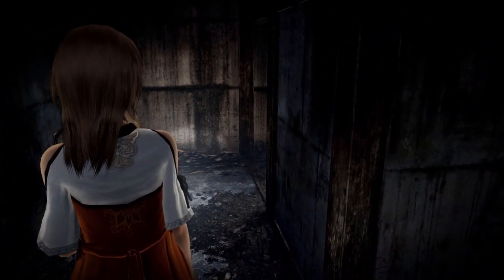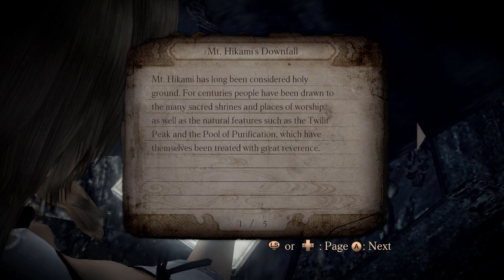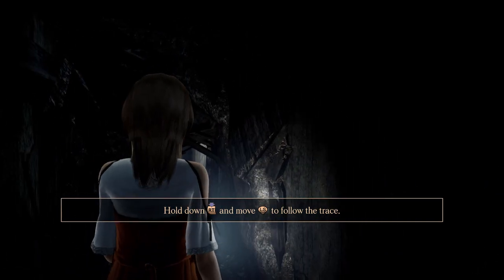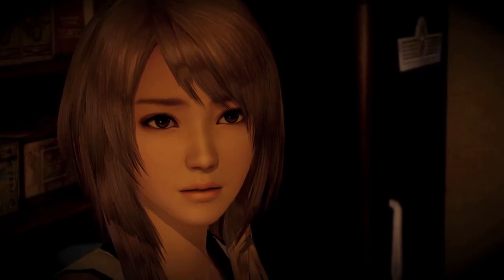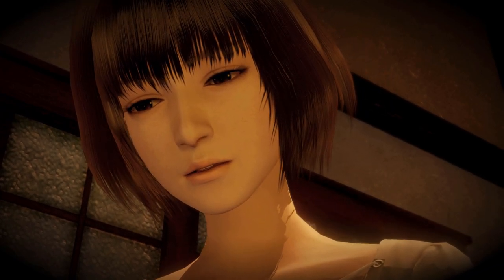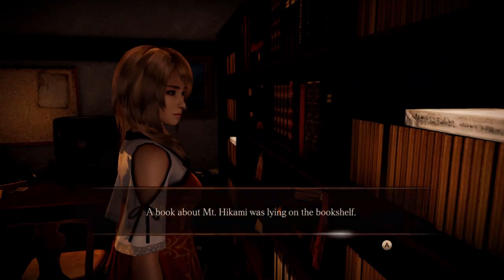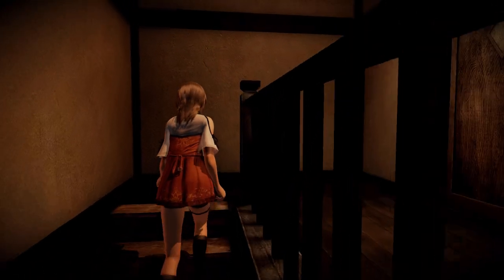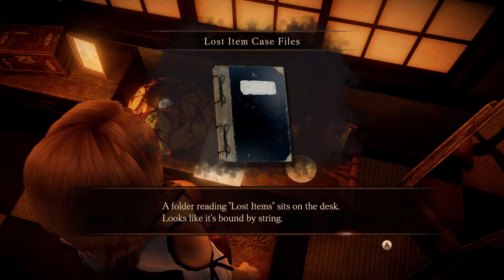Fatal Frame 5 Maiden Of Black Water 01 Photo Lessons Let's Play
Part 1 of my Fatal Frame 5 play through.  We learn about the camera obscura and fight our first ghost.

My playlists for the other Fatal Frame games